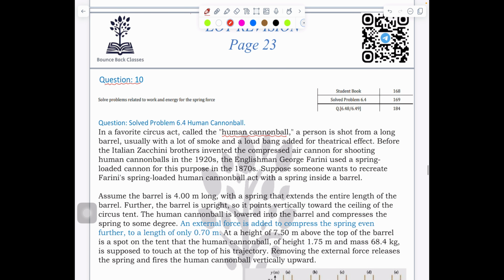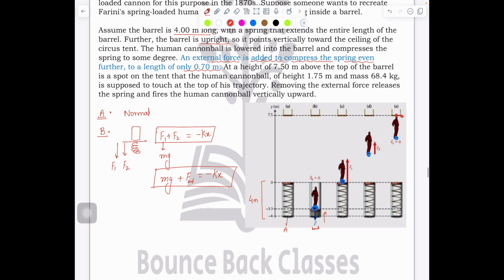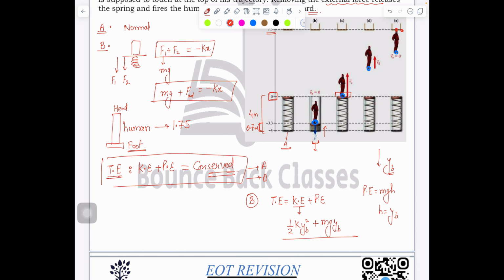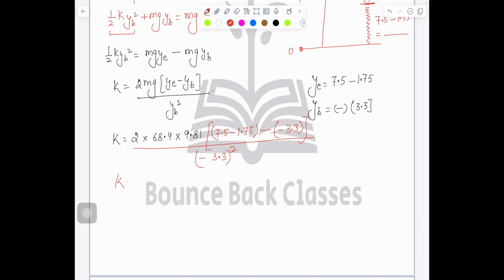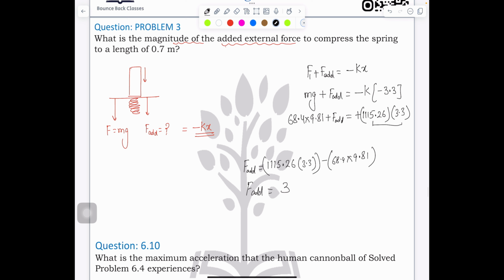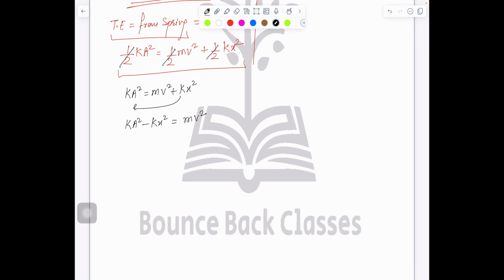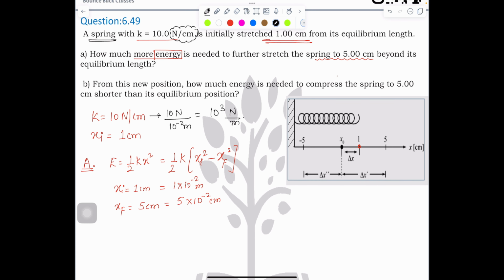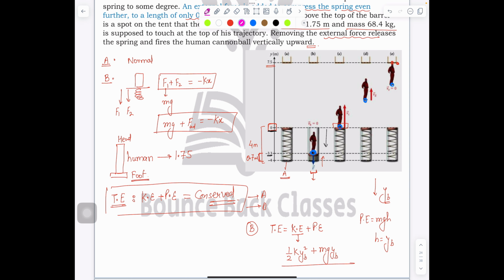11 EOT Q10 ||work and energy for the spring force|| Hooke's Law|| Work Energy Theorem|| Human Canon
(LO:10) Solve problems related to work and energy for the spring force.